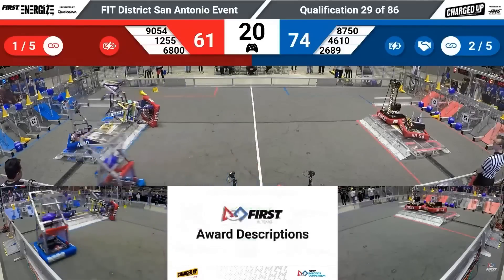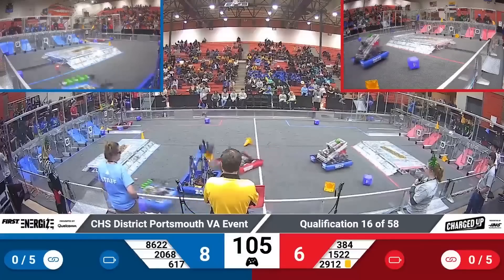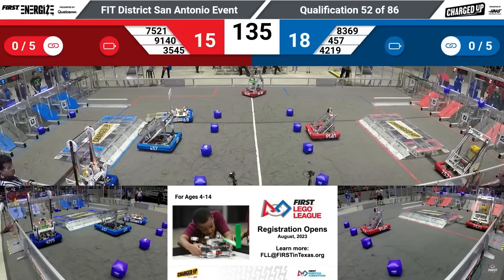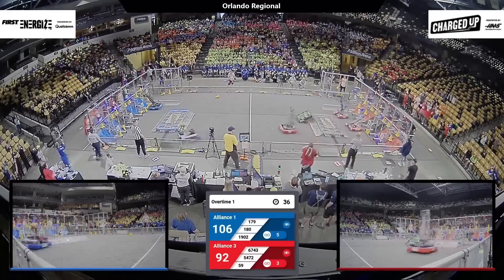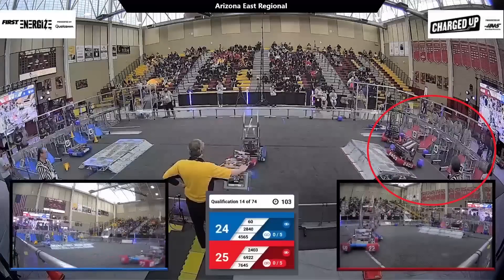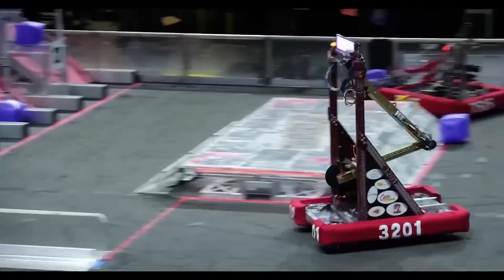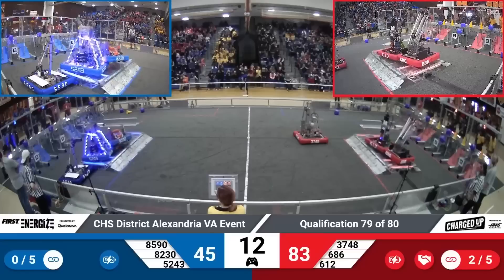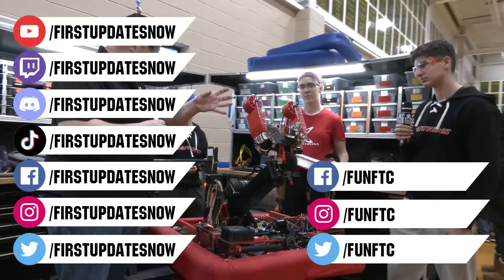Week 3 Clips of the Week | Charged Up 2023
Check out the Week 3 Clips of the Week for the Charged Up FRC 2023 game as submitted by the FUN community!

Vote in the FRC top 25 Sun 5pm ET-Mon 5pm ET